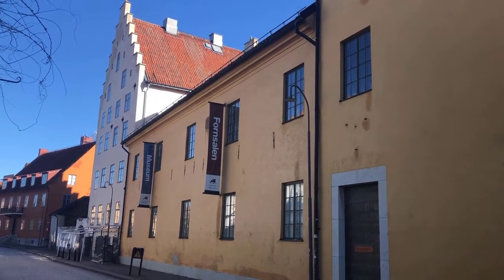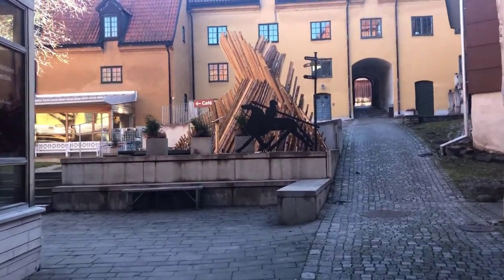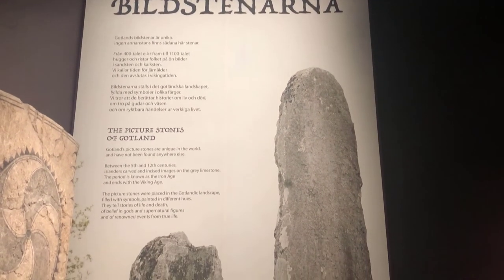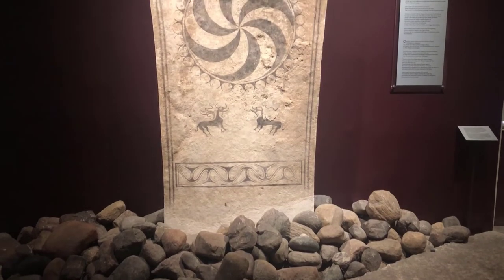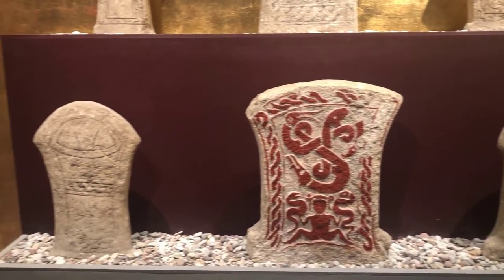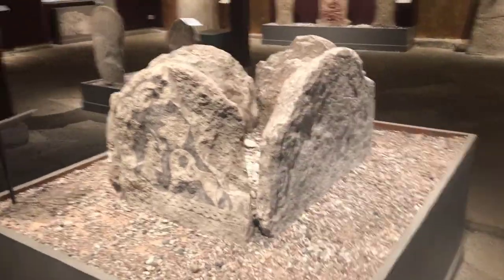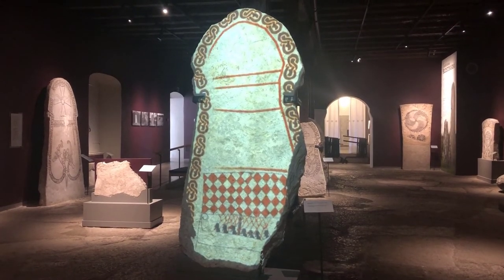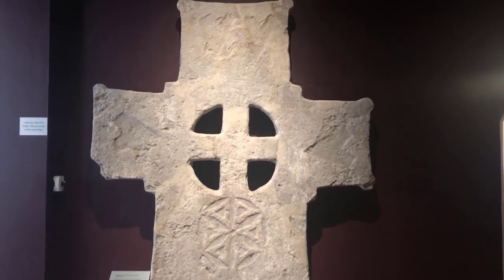The Greatest Treasure of Visby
Gotlands Museum, Visby, Sweden